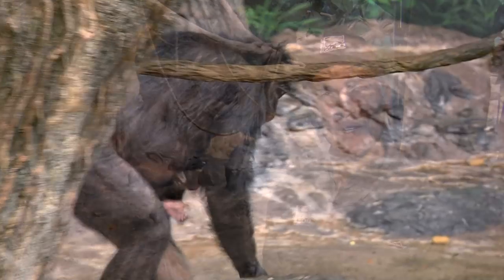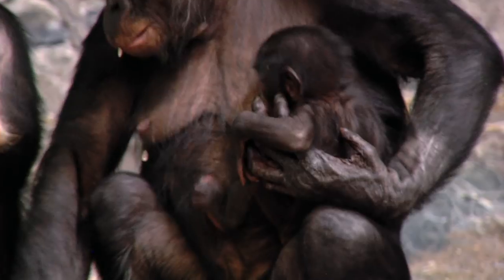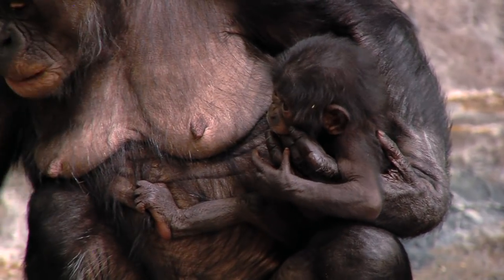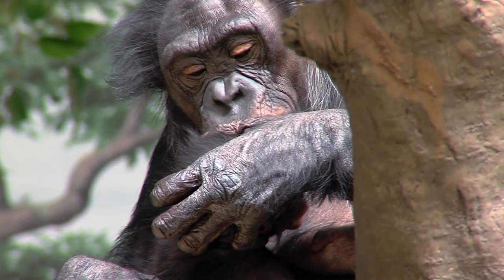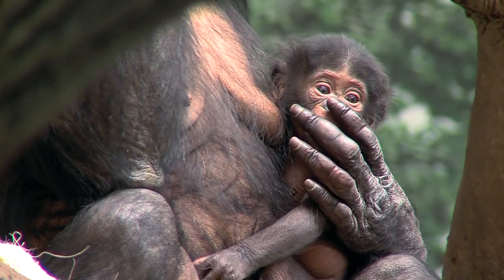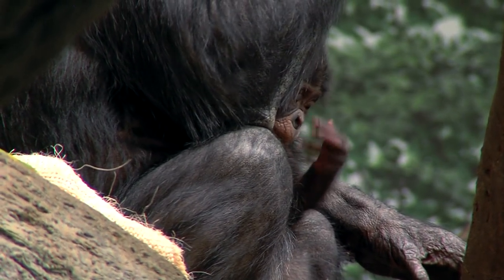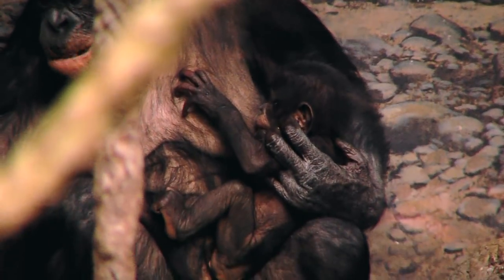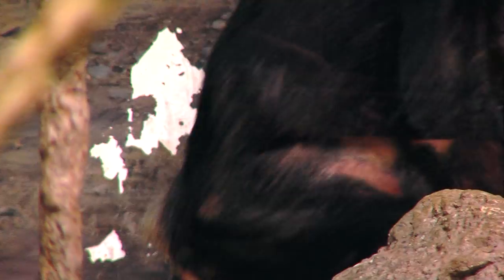Bonobo Mom and Baby Reunited - Cincinnati Zoo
When the Zoo had to separate a bonobo baby from it's mom, because of illness. we weren't sure if we'd get them back together. A team effort between the nursery staff and the keeper staff helped pull off something the Zoo had never attempted.